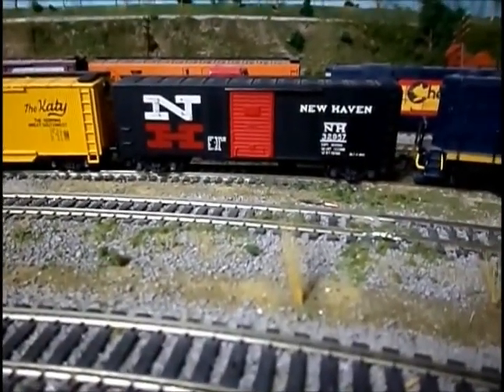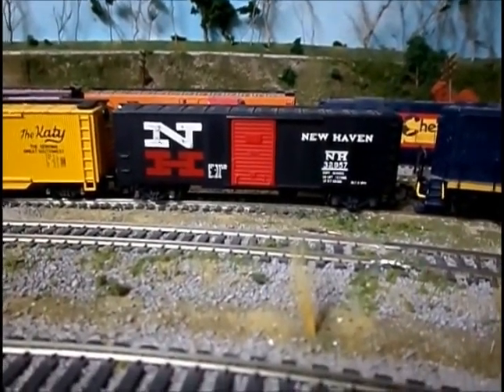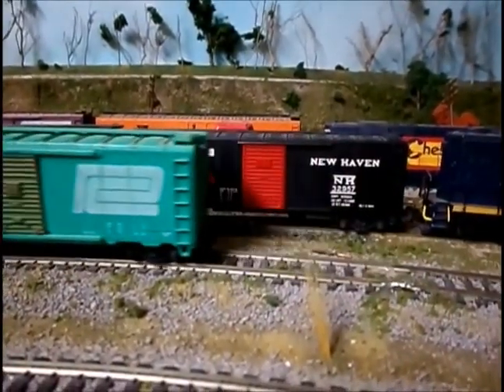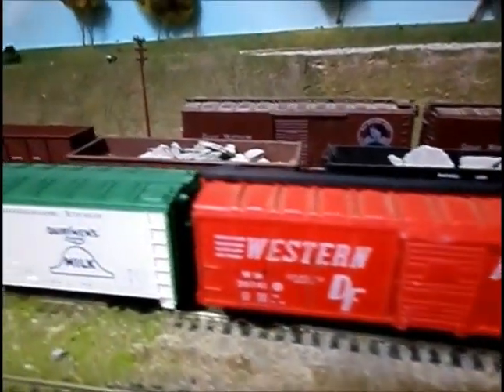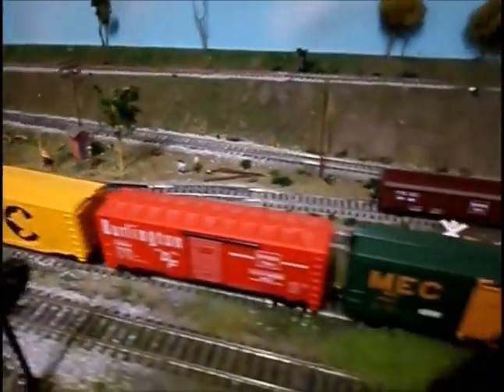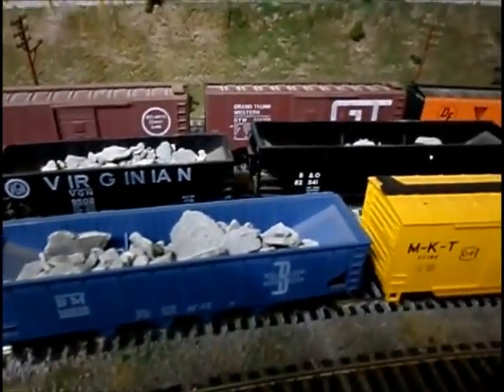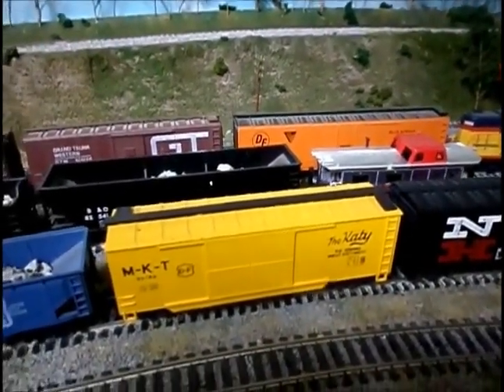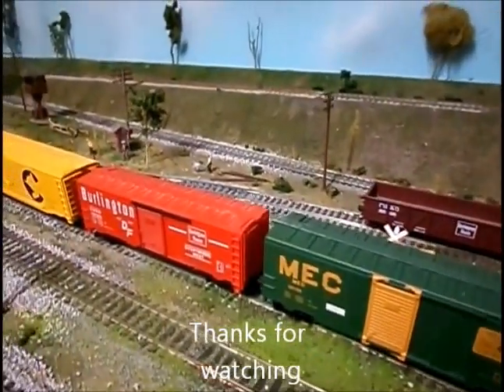Old HO scale 70's and 80's Tyco and AHM Rolling stock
Old rolling stock that 's not made anymore is hard to find. I ran across these in a local hobby shop. Just a little adjustment and new wheels makes a whole new car performance.Having these cars brings back good memories.